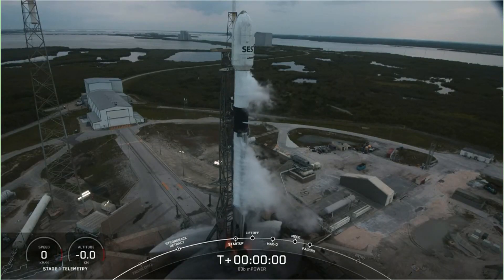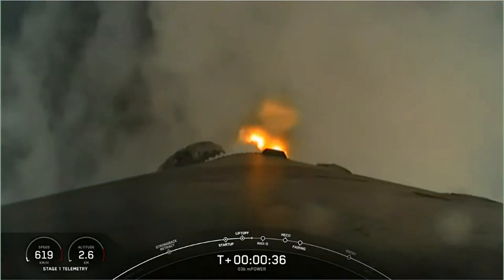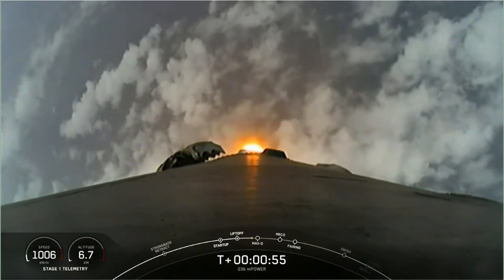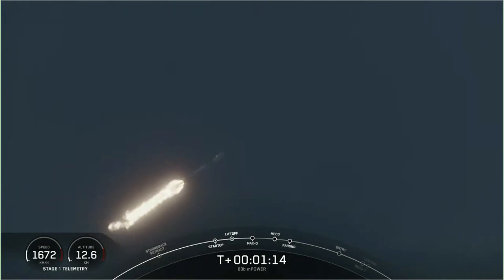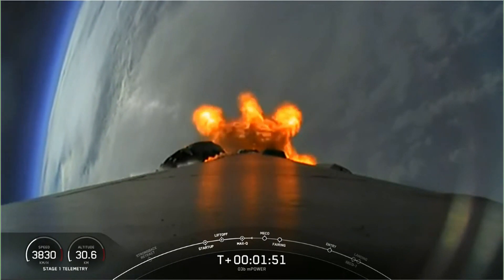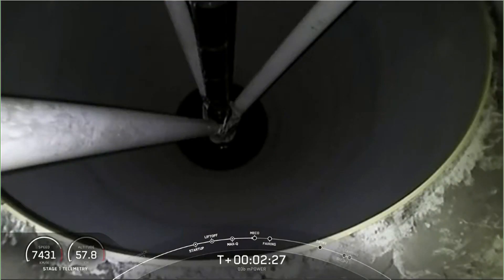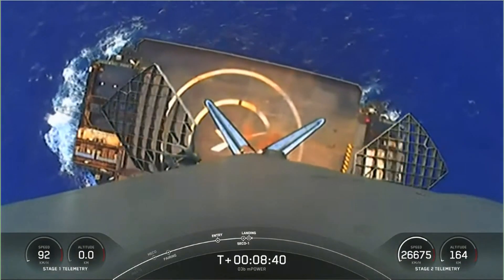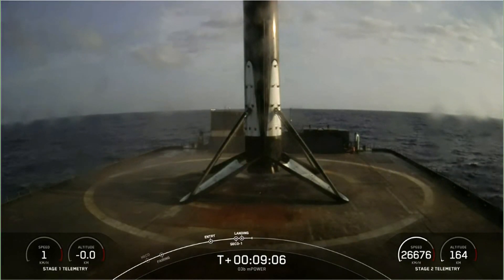SpaceX Falcon 9 rocket launches from Cape Canaveral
SpaceX launched a Falcon 9 rocket Friday from Cape Canaveral.